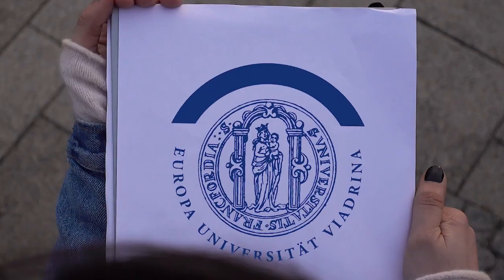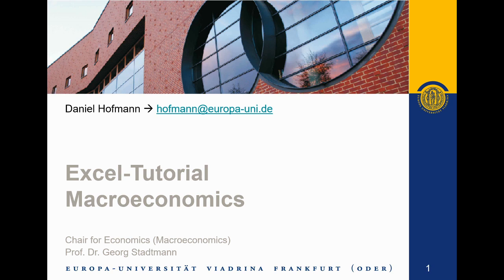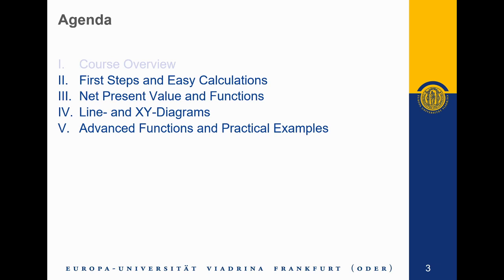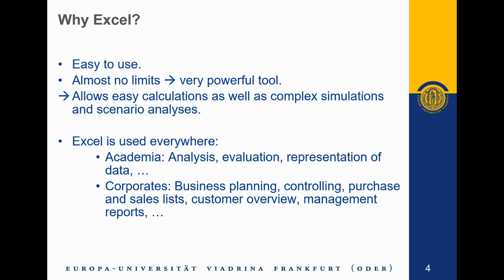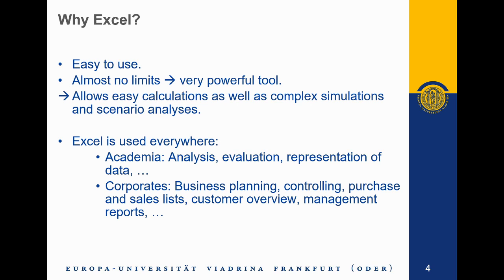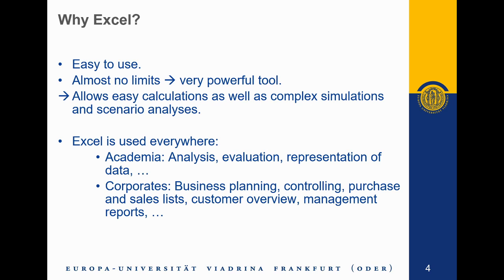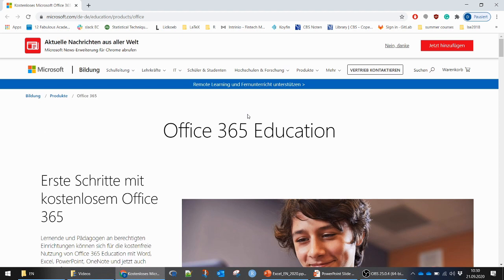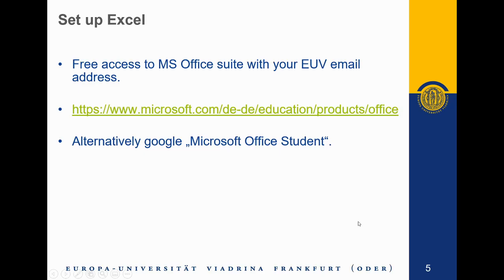Excel englisch 1